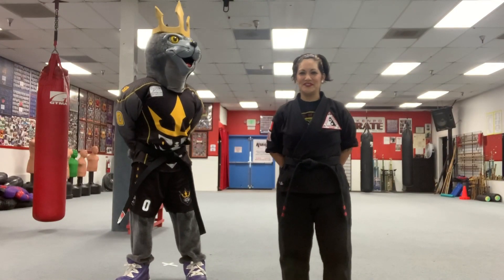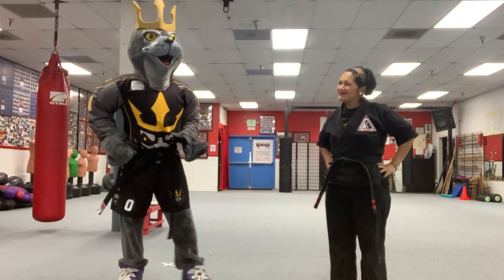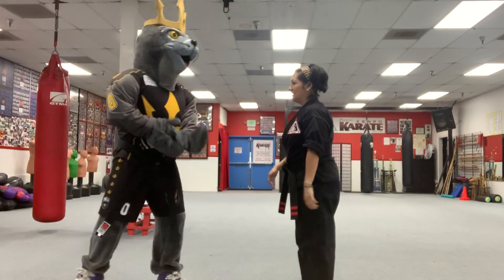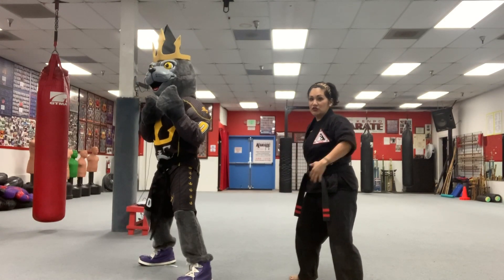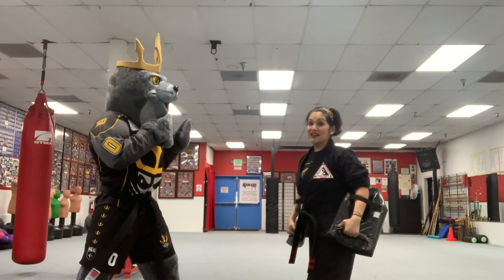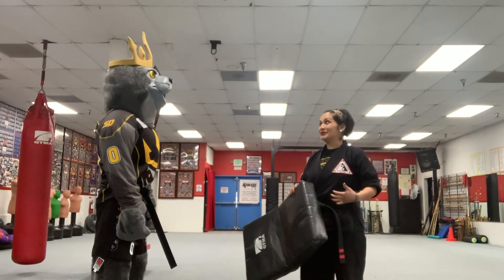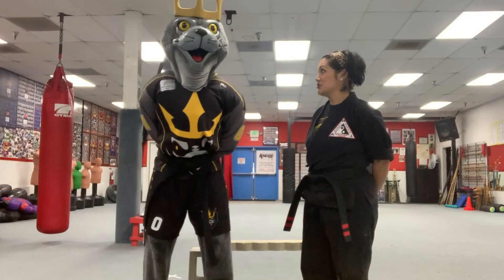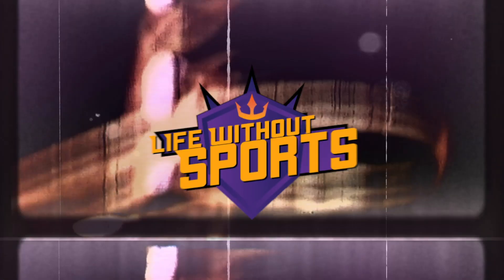Salty's Karate Lesson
The San Diego Seals mascot Salty is here, with Miss Jess from Poway Martial Arts to take you through a fun and informative karate lesson. Stick around until the end for a special finale from everyone's favorite mascot.